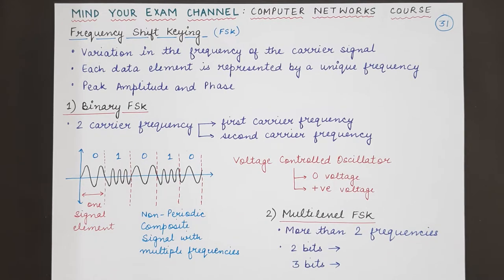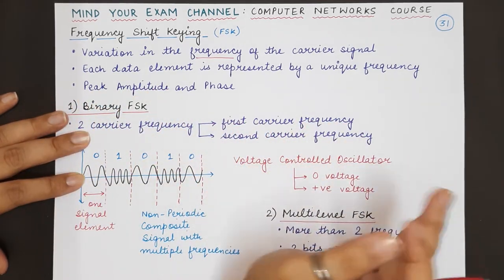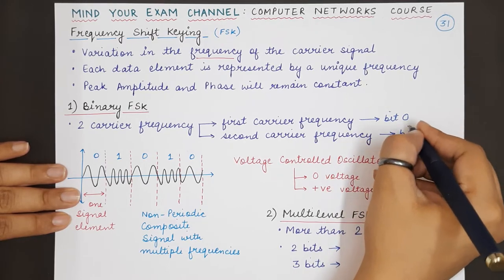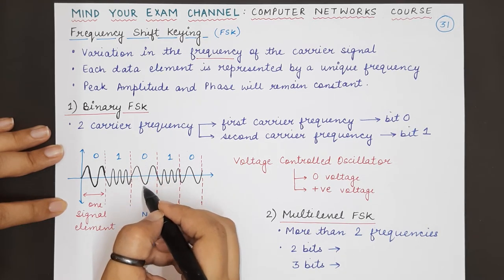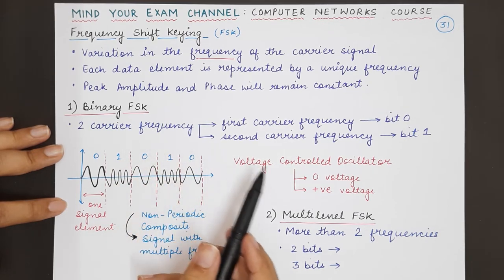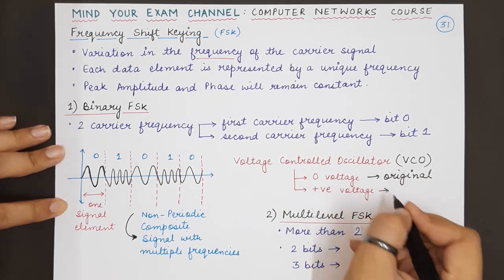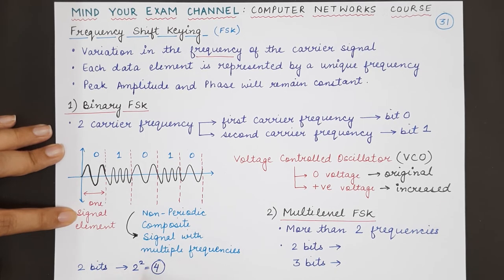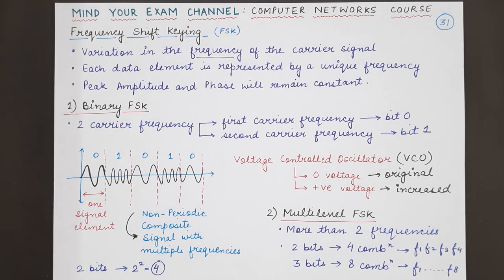Frequency Shift Keying | Digital to Analog Transmission | Data Communication & Computer Networks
Lecture 31: Frequency Shift Keying (Digital to Analog Transmission)

This video explains the following concepts:
1. Frequency Shift Keying
2. Binary Frequency Shift Keying
3. Multilevel Frequency Shift Keying